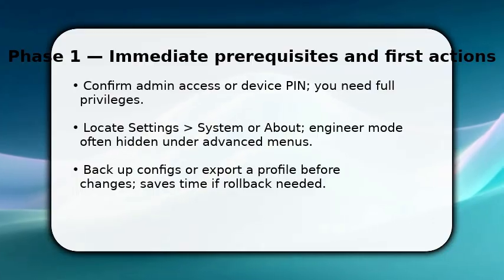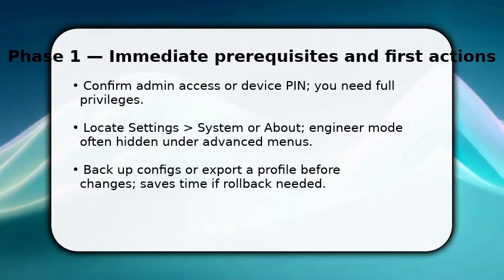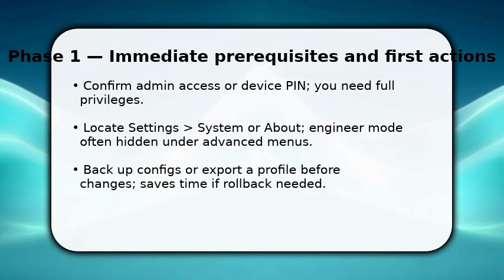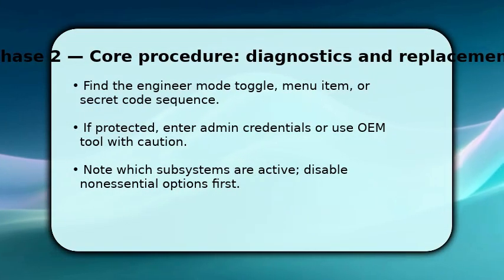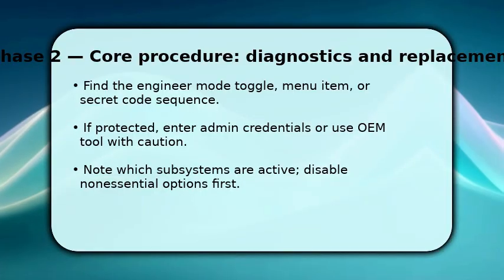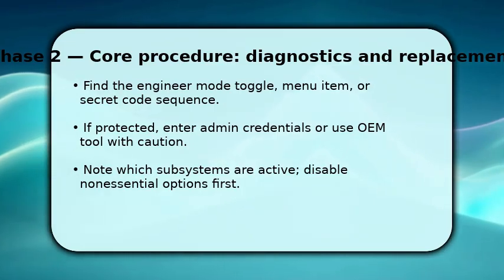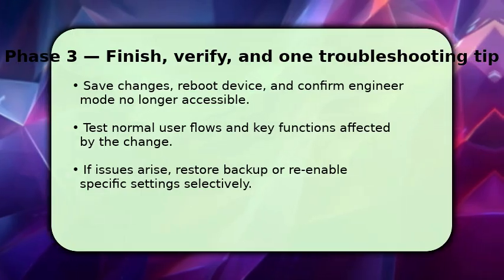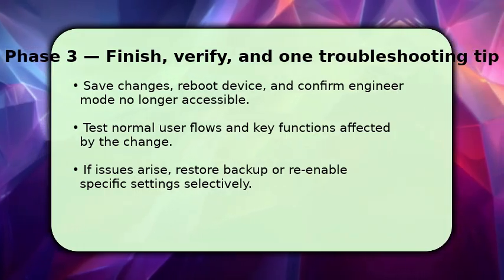How to Disable Engineer Mode - Step by Step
How to Disable Engineer Mode - Step by Step | 🔒 Surfshark VPN Deal — Stay private and secure. $1.99/mo + 3 Months Free ▸

Learn the precise steps to disable engineer mode on your device. This video guides you through each stage, ensuring a smooth process without data loss or system issues.

disable engineer mode, step by step guide, device settings, engineer mode removal, no data loss, system troubleshooting